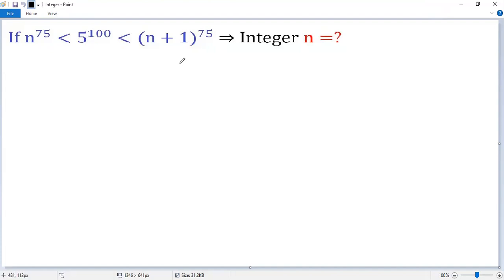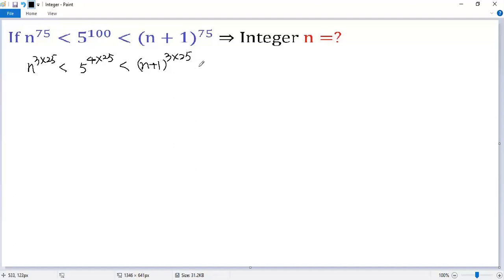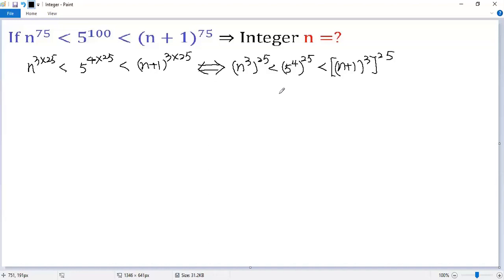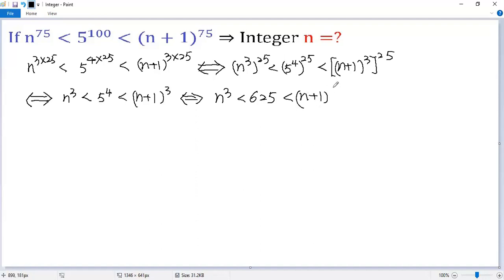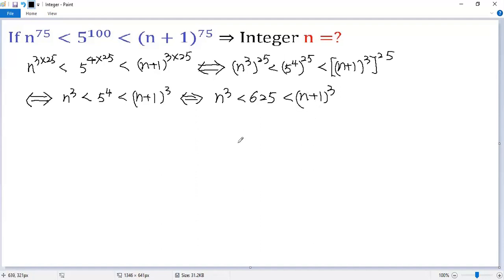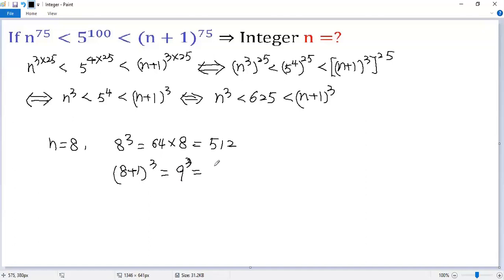How to Solve Inequalities Involving Powers | Integer solution | Compare Exponents | Math Olympiad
This math tutorial video shows you how to solve inequalities involving powers. The key idea (trick) is to change these powers using exponent rules so that they have the same exponent. Then the bases should keep the same inequality direction if they are greater than 1.

Math contest
Mathematics contest
Math competition
Mathematics competition
Math Olympiad
Mathematical Olympiads
Math league
Mathcounts
MathCON
SAT
ACT
Euclid
Fermat
Cayley
Pascal
Kangaroo
EE, NDA, BITSAT, MHCET
Math
Algebra
Calculus
Geometry
Trigonometry
Arithmetic
Equation
Solution
Linear equation
Quadratic equation
Cubic equation
Algebraic equation
Exponential equation
Logarithmic equation
Radical Equation
System of equations
Quadratic formula
Perfect square formula
Factor
blackpenredpen
premath
sybermath
Math booster
Nancy
Organic chemistry tutor
Khan
Neha Agrawal Mathematically Inclined
MindYourDecisions
just algebra
Mathologer
Polynomial
Radical
Fraction
Rational function